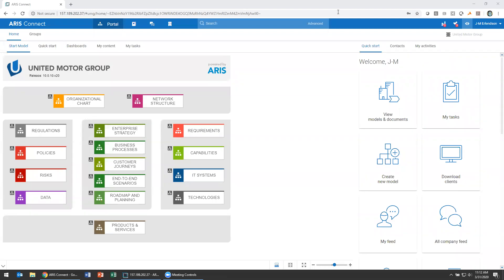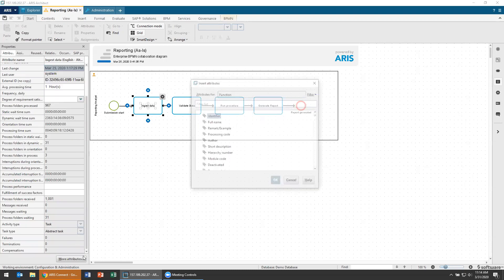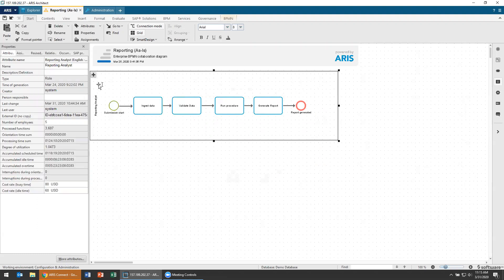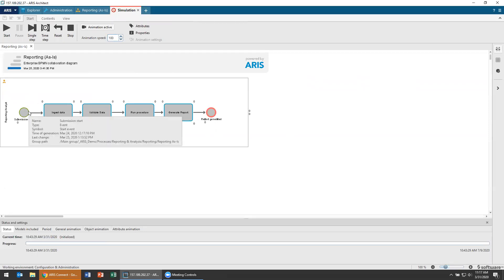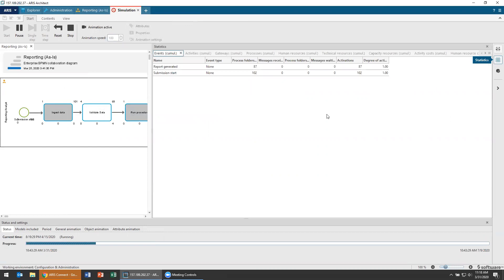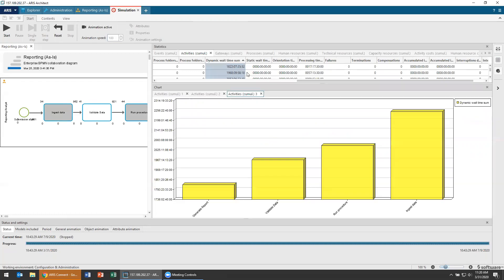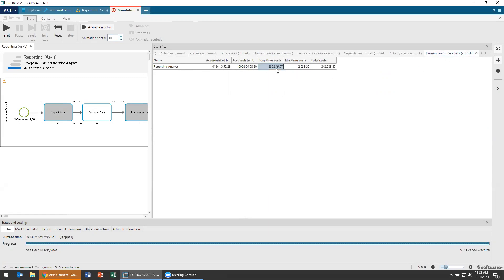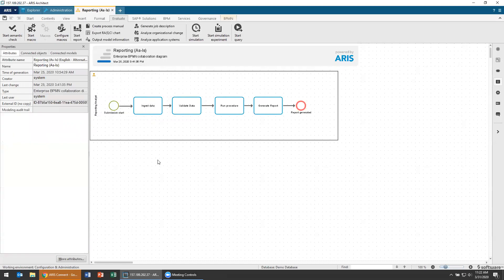Create your first Process Simulation with ARIS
Discover the simulation possibilities with the onboard ARIS Simulator, enter key information and see your model come alive!